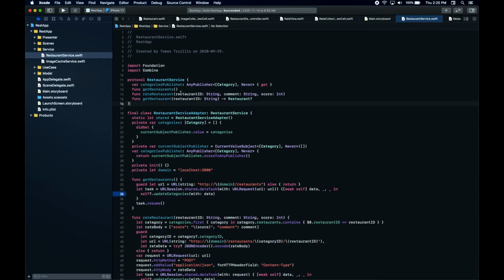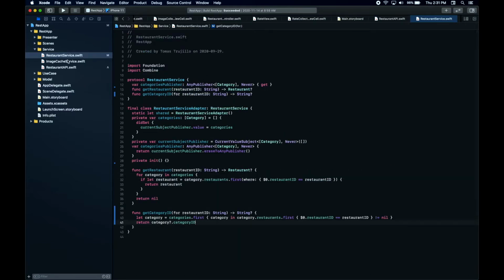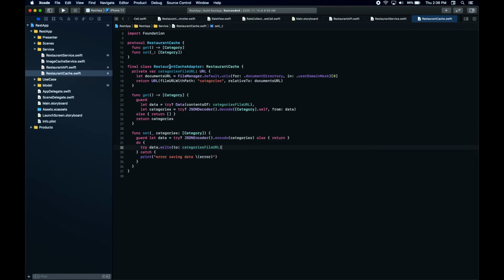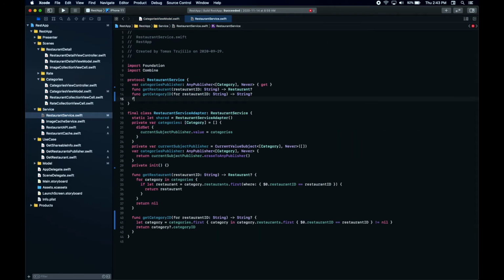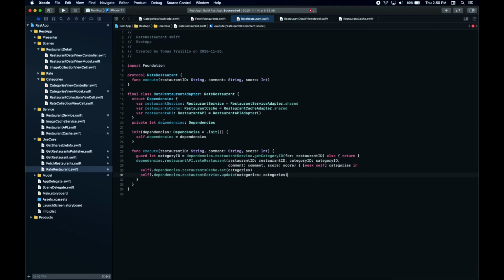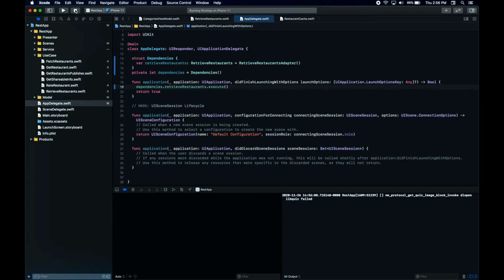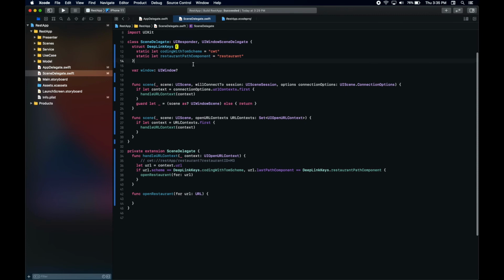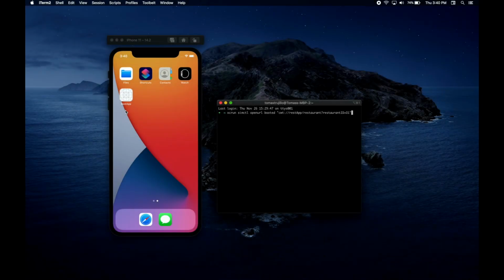Supporting deep linking - RestApp Part 5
In this video we will support deep linking. We will open the app to the detail of a restaurant. We will also be doing some clean up in the code by introducing more use cases that handle different services.

Chapters:
0:00 Supporting Deep Link
0:40 Cleaning up Services
4:13 Creating Restaurants Storage
7:35 Creating Use Cases
15:03 Adding Support for Deep Links